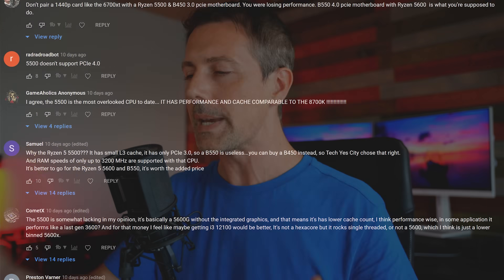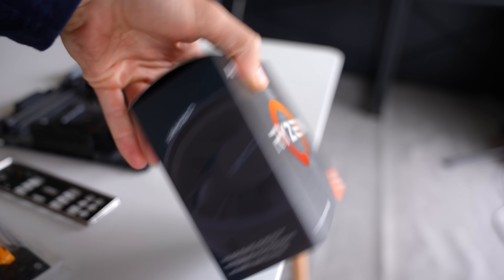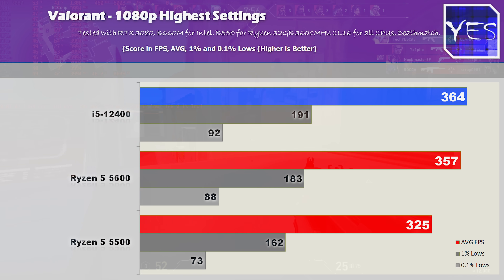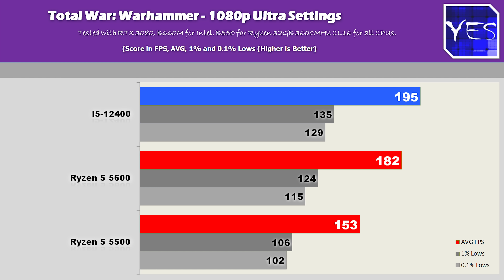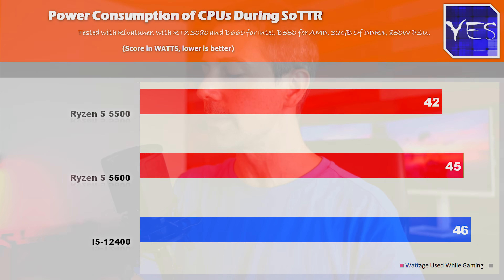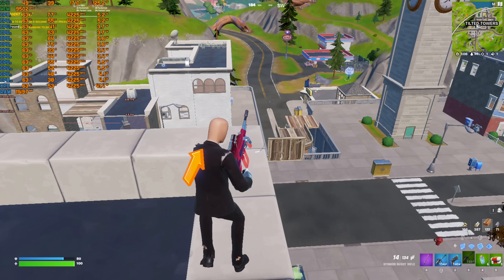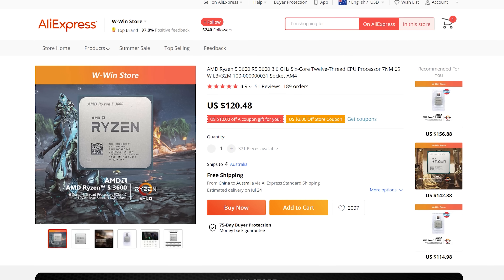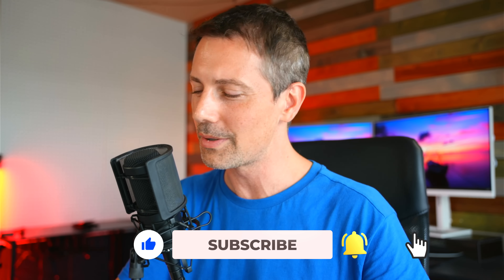Ryzen 5 5500 vs Ryzen 5 5600 vs i5-12400 - What's the BEST CPU for Value?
Ryzen 5 5500 Vs 5600 Vs i5-12400. Today we test these three CPUs at 1080p at lowest and highest settings with an RTX 3080. And although there are differences... there is one key difference this time around. That is the absolute numbers.

Ryzen 5 5600
B450 Motherboards

Chapters
00:00 is the Ryzen 5 5500 really THAT bad? PCIe Gen 4 that important?
02:50 Valorant 1080p Benchmarks, maximum vs lowest settings
04:09 Fortnite Chapter 3.
05:14 Total War.
05:57 Far Cry 6.
06:13 Shadow of the Tomb Raider.
06:42 Ghost Recon.
07:01 Power Consumption.
07:23 Recommendation, Which 6 Core CPU should I buy?
09:42 1% and 0.1% lows, the half l3 cache Ryzen 5 5500 vs 5600.
10:50 What about the Ryzen 5 3600 vs 5500?
11:51 Question of the Day, are you fluent in Japanese?